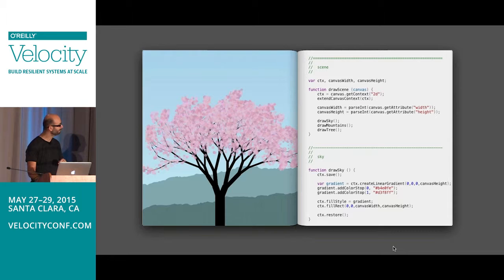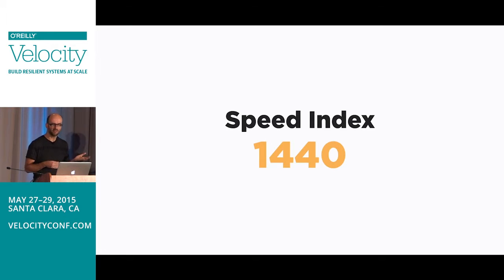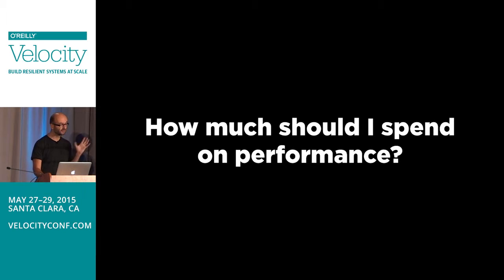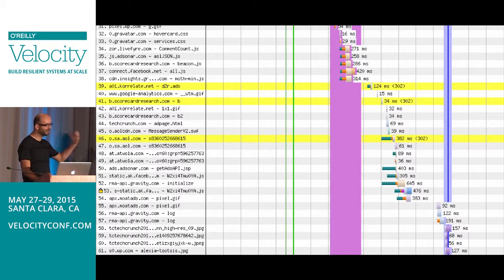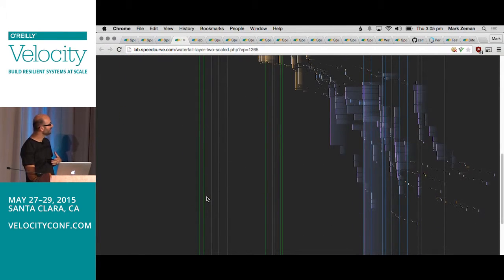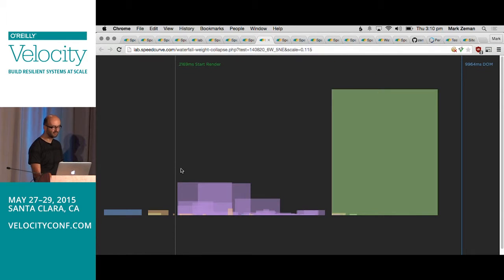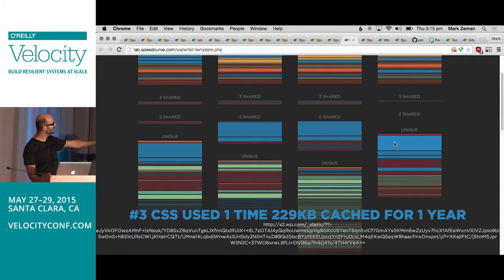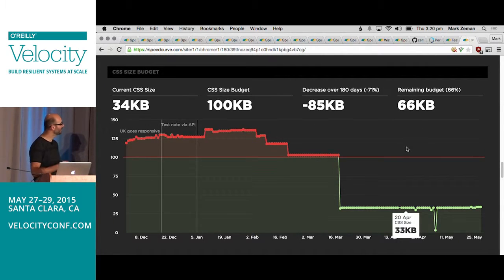Velocity 2015: Visualizing performance data in engaging ways